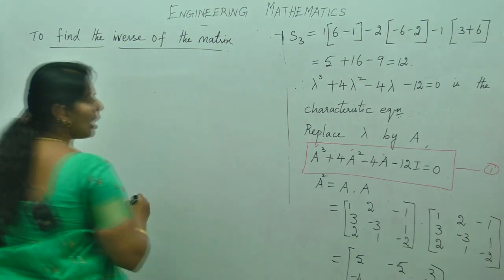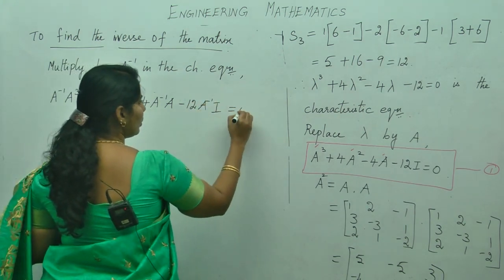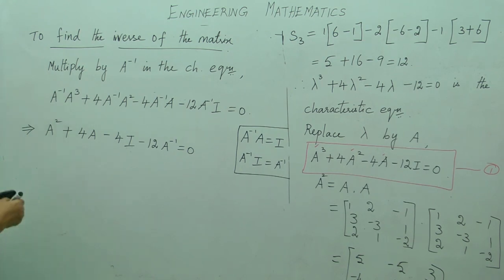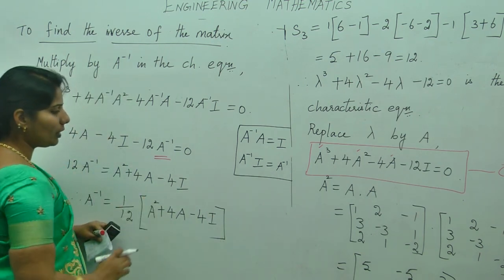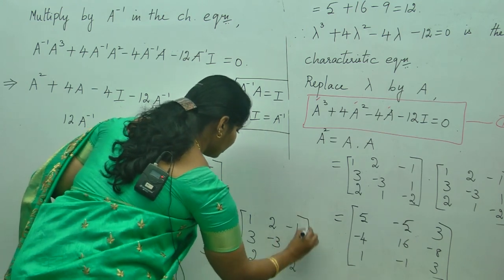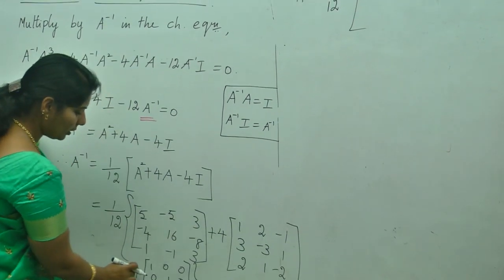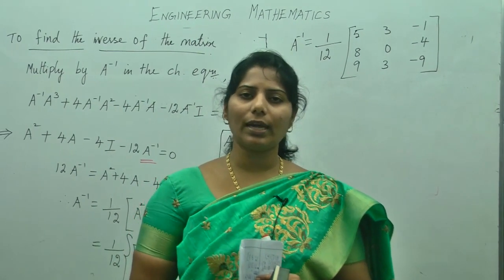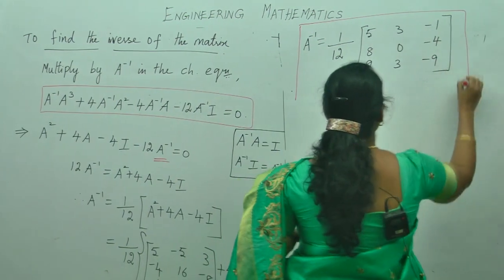Matrices: Cayley Hamilton Theorem II :Best Engineering Mathematics Tips (AU,JNTU,GATE,DU)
This video lecture " Matrices " will help Engineering and Basic Science students to understand following topic of of Engineering-Mathematics:

1.cayley hamilton theorem example
2.cayley hamilton theorem 3x3
3.cayley hamilton theorem problems and solutions
4.cayley hamilton theorem applications
5.cayley hamilton theorem inverse matrix
6.verify cayley hamilton theorem for the matrix
7.cayley hamilton theorem calculator
8.cayley hamilton theorem example 2x2

Mrs. Angel was a highly Reputed Lecturer in an MGR Janaki Arts & Science College for six months.Had One year experience as a Mathematics Teacher in The Winchester

School, Dubai.Two years experience as a Mathematics Lecturer in Skyline University,Sharjah, U. A. E.One year experience as a Mathematics Lecturer in Arignar Anna

Institute of Science and Technology.Currently working as an Assistant Professor in Hindustan University, Chennai from August 2011 till date.
We run a portal called as part of Bodhbridge Educational Services (P) Ltd. We are India's first HD Video based training platform. We are launching a

video courses for Engineering Mathematics-I both ANNA UNIVERSITY & JNTU SYLLABUS.

Engineering Mathematics -1 Anna University  Course Highlights:

1)30 sessions developed by experienced professors from various universities.
2)All the sessions are purely exam oriented.
3)40+ Recorded video sessions covering all topics from Differentialcalculus and Integral calculus and Matrices etc...
4)Basic pricing of the course is 1,200/- which comprises of doubt clearing sessions, Recorded videos, Mock tests.

Engineering Mathematics -1 JNTU  Course Highlights:

1)30 sessions developed by experienced professors from various universities.
2)All the sessions are purely exam oriented.
3)40+ Recorded video sessions covering all topics from Differential calculus and Integral calculus and Matrices etc...
4)Basic pricing of the course is 1,200/- which comprises of doubt clearing sessions, Recorded videos, Mock tests.

Speak English through Hindi Language - Half of the world's population speaks in English. It is also called the language of the corporate world. Learning English is the

most sought-after thing. We are offering you a course where you can learn English through your local language and mother tongue. Learning English through Hindi will

give you an extra insight into the language and make the learning easier and more enjoyable.

We run a portal called as part of Bodhbridge Educational Services (P) Ltd. We are India's first HD Video based training platform has been providing

coaching since last 7 years at National level.

 We provide live classes and online classes for the subjects given below:

1.  Spoken English
2.  Vedic Maths
3.  Reasoning (Verbal & Non-Verbal).
4.  Communication Skills
6.  Quantitative Aptitude.
7.  Verbal Ability
8.  Personality Development.
9.  Interview Facing Techniques & Skills
10 .Resume Building
11. Time Management
12. IBPS
13. IIT JEE
14. Functional Grammar.
15. Placement Preparation.
16. Gate